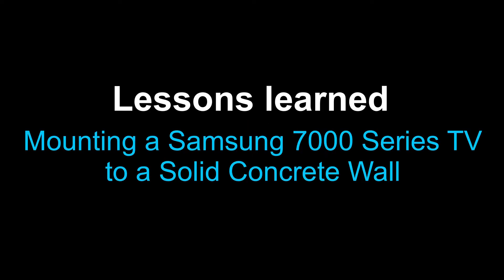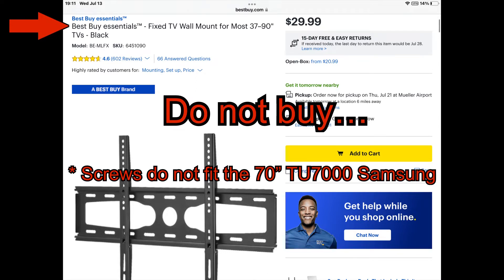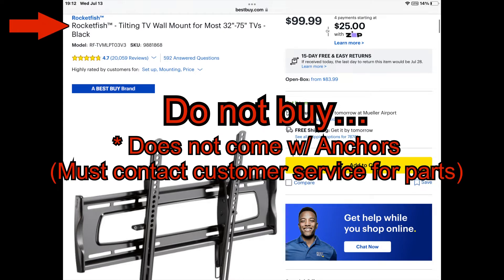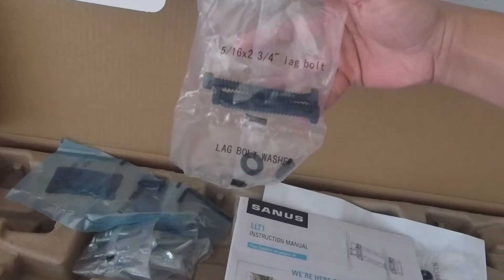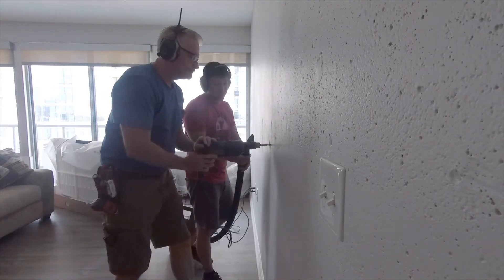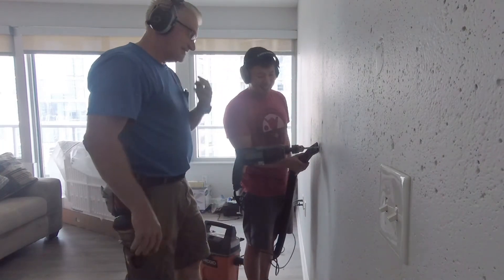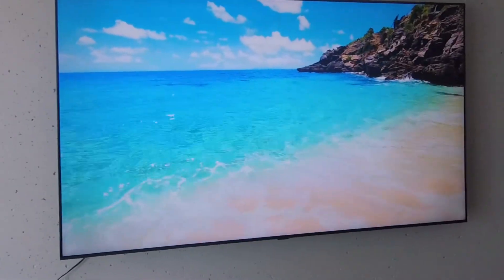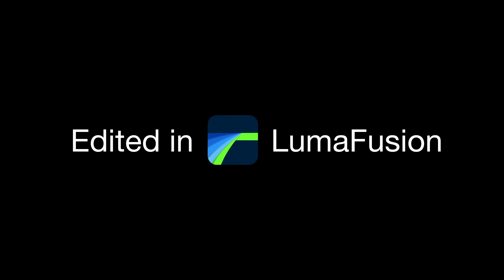Mounting TV onto a Concrete Wall? Lessons Learned the “Hard" way! So you don't have too!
I bought a TV for my new apartment and wanted to mount it on my concrete wall. This was certainly a bigger project than expected. Check out why!

Link to purchase the TV now on Amazon

Here's what I learned and how I eventually got it installed on my concrete wall.

Issues with the Best Buy branded essentials Large TV Flat mount...returned...I had issues with the Rocketfish TV mount...returned...and then learned that drilling into concrete is not easy.  And you need the right tools.

I went back and forth, back and forth between Best Buy and Lowes multiple times.

I hope this video helps you out if you plan to mount any Samsung 7000 Series TV that comes in various sizes.

Just ensure everything you buy is compatible and you have the proper equipment to do the job...or just higher a professional! (contact below)

Austin, TX
John Borsi
(General Repairs, Installations, Painting, Sheetrock)

iPhone 13 Mini
Walmart Camera Tripod
GoPro Hero 5 Session Camera
iPad Air 4th Generation
iPad 7th Generation
Macbook Air M2
Lumafusion Editing Software

Enjoy and Be Different.

I am not sponsored or endorsed by any of the products in this video.  You may have different outcomes with what you buy but I wanted to share my experience to hopefully save you some time and free from frustration.